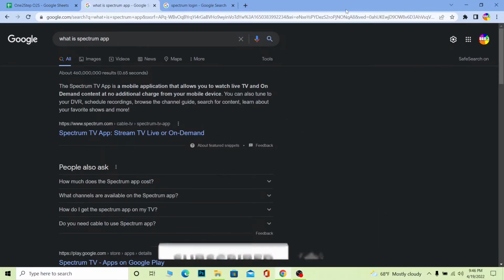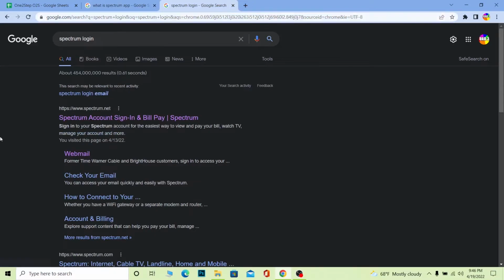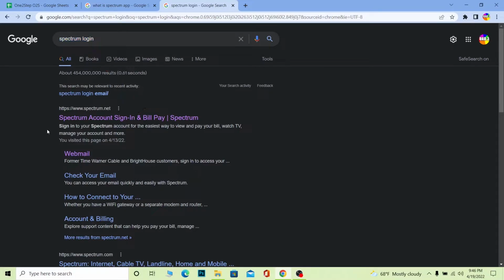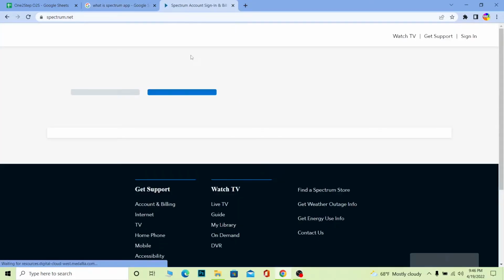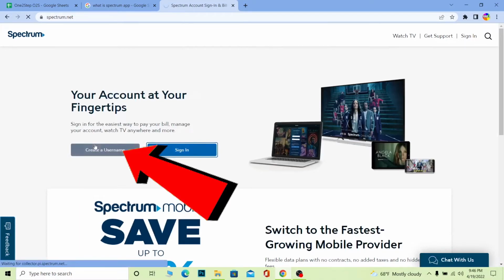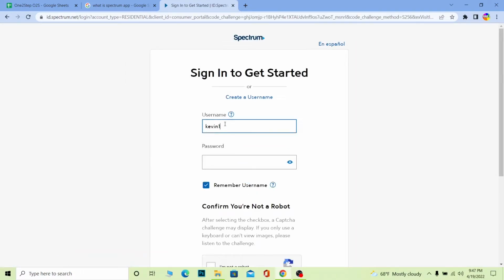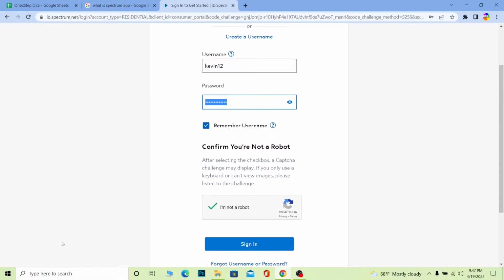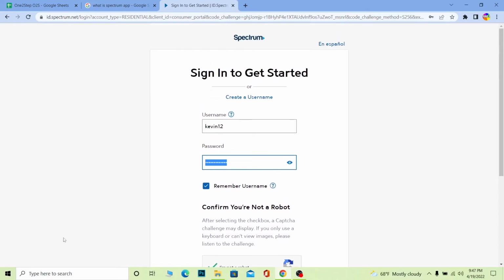Spectrum Internet Login: How to Spectrum Login 2022 | spectrum.net sign in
This video walks you through the step-by-step process of how to login to spectrum internet account. Watch the video till the end and learn the steps in detail.